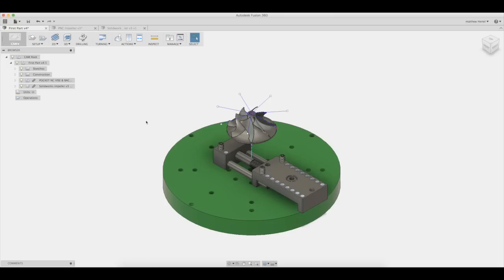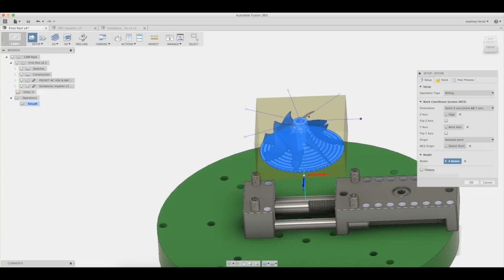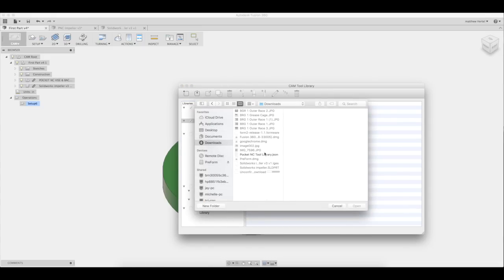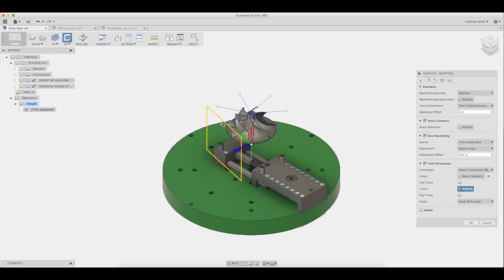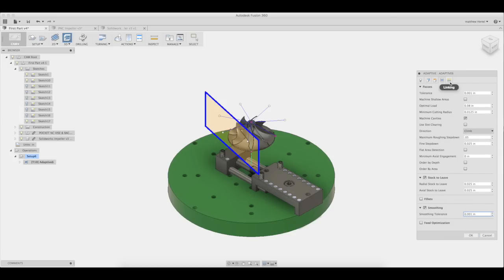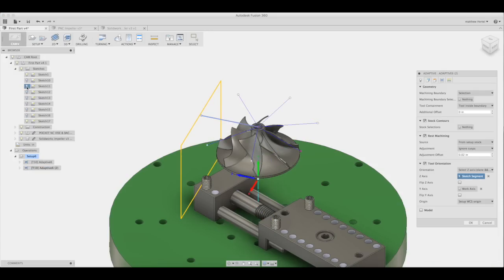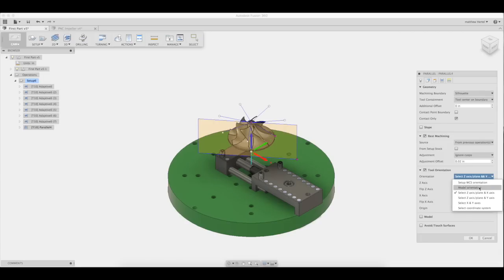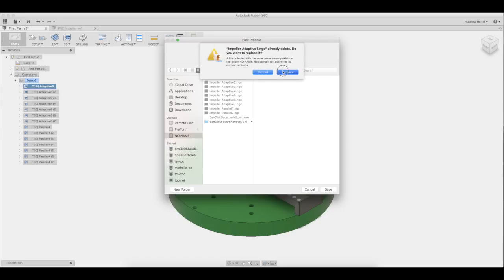Pocket NC Impeller Part 2 - Fusion 360 Toolpaths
This is the second video in a three part series demonstrating how to create a wooden impeller with the Pocket NC 5 Axis Desktop CNC Mill.  This first part showed how to create the Geometry in Fusion 360.  This one shows how to create the toolpaths.  The next one will show how to machine it.

To download the tooling library mentioned in the video, go to the following link and select the "Download Fusion 360 Tool Library fo Pocket NC"